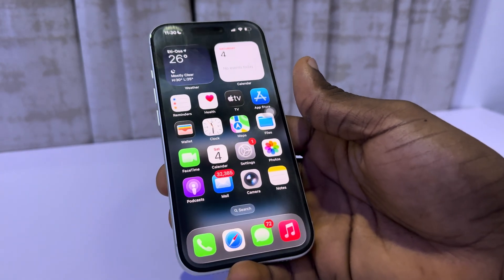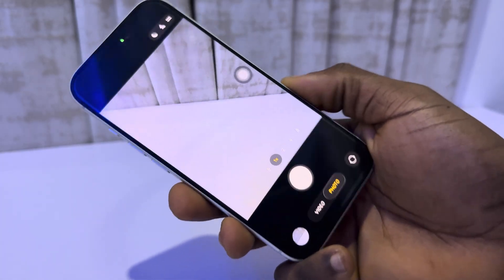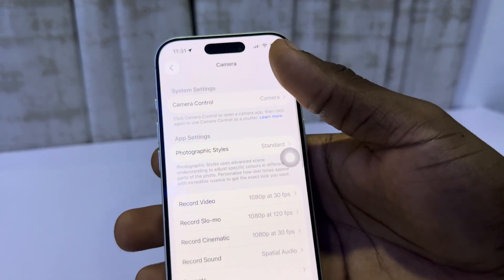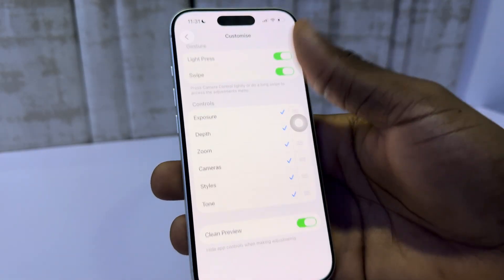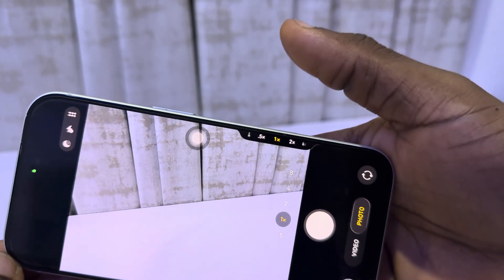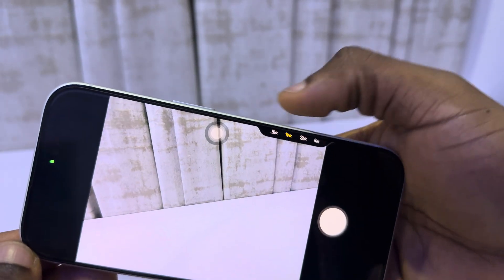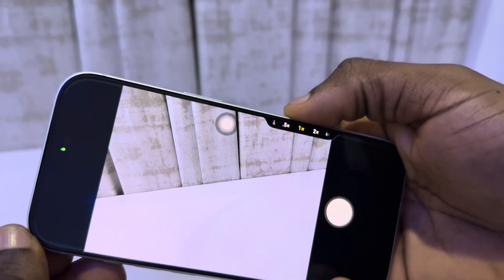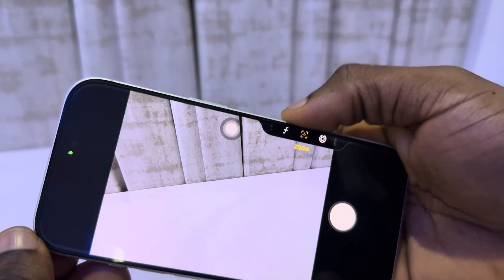iPhone 17: How to FIX Camera Control Not Zooming In and Out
In this tutorial, I’ll show you step by step how to fix the Camera Control feature on the iPhone 17 series when it stops zooming in or out. This works on the iPhone 17, iPhone 17 Air, iPhone 17 Pro, iPhone 17 Pro Max, and older iPhone models that support Camera Control as well.

Many people search for:
 • iPhone 17 Camera Control not zooming / how to fix
 • iPhone 17 Pro Camera Control button not working
 • iPhone 17 Air camera zoom not responding
 • iPhone 17 Pro Max Camera Control zoom feature missing

How2Guides